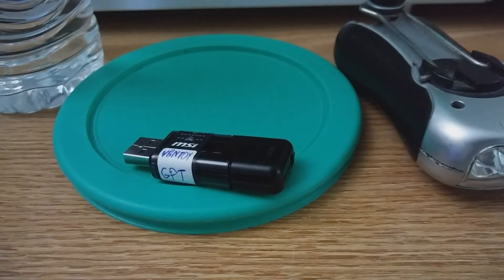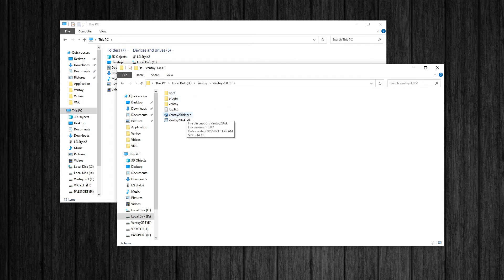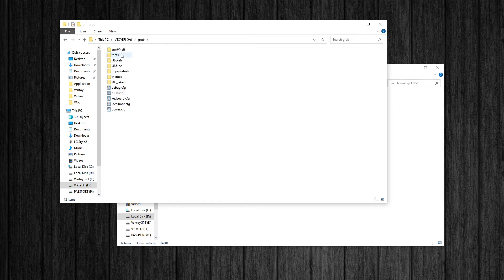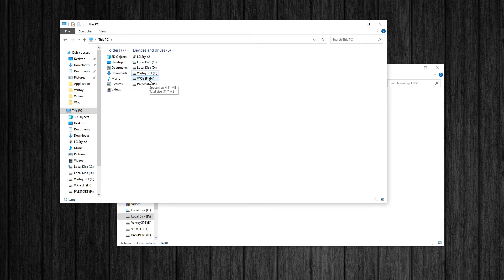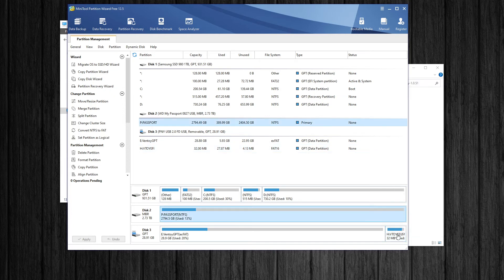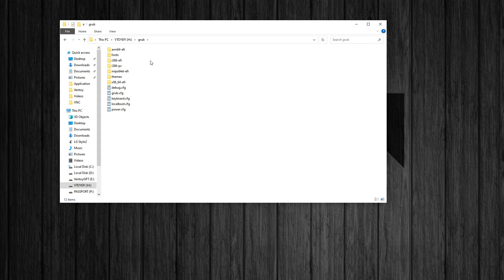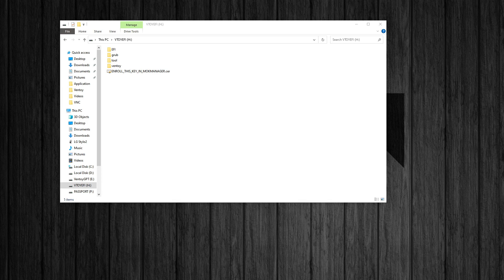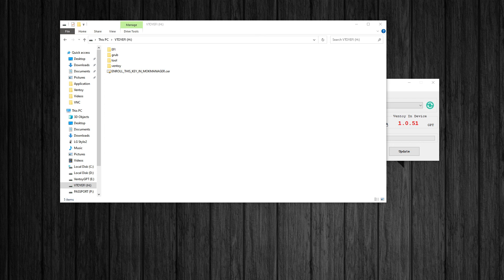Ventoy UEFI USB Boot Drive in Minutes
SORRY about squeaky audio. Had my remote camera in WiFi mode and analog mic picks up the radio waves. Someday I'll get better stuff... maybe.